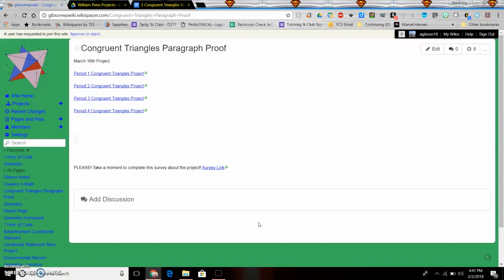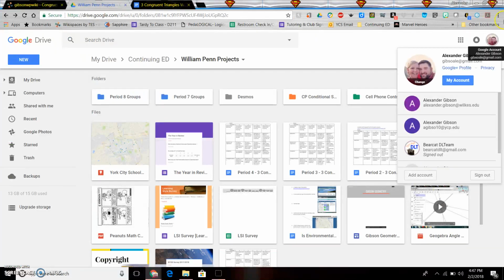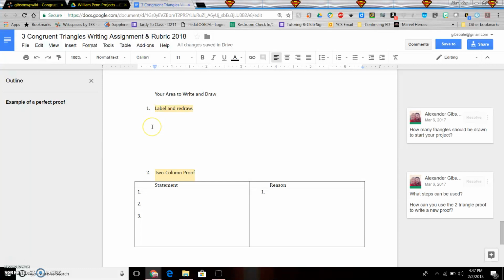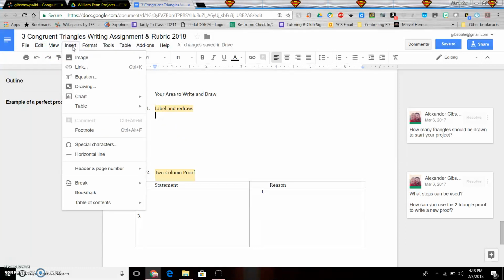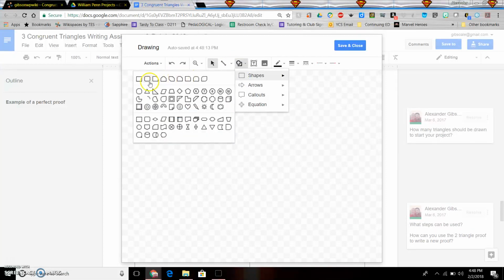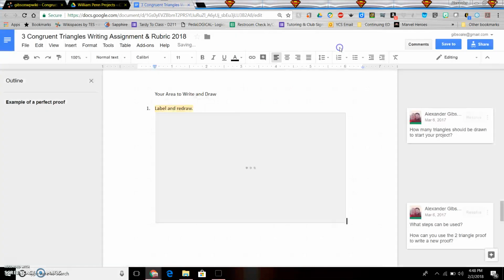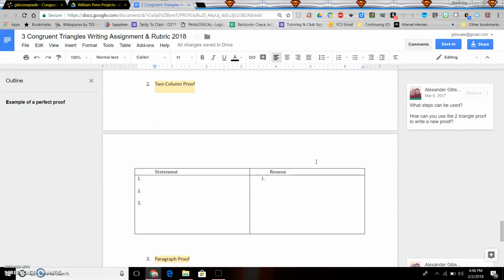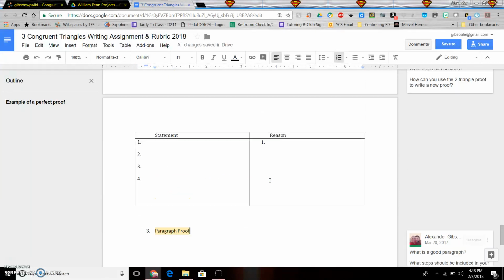Intro to Paragraph Proof in Google Docs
A brief look into a peer editing project and some helpful tools for the completion of the project by each class.